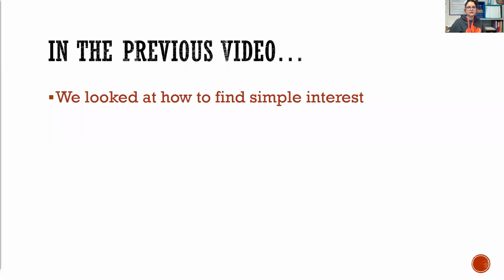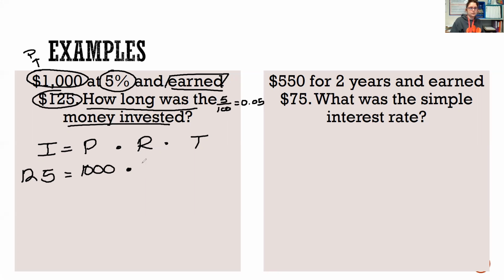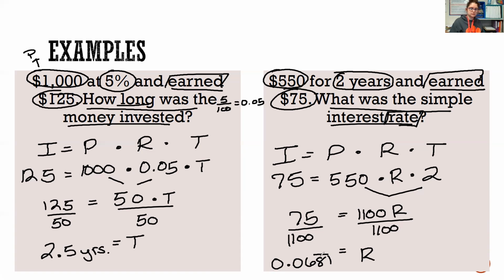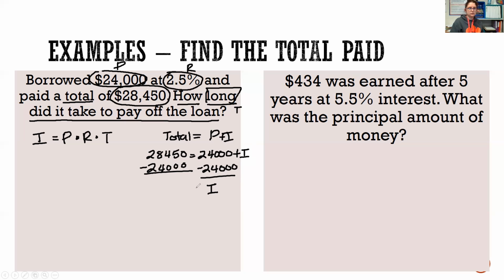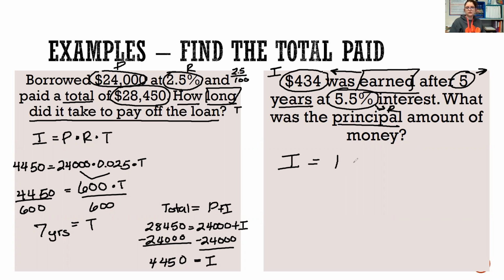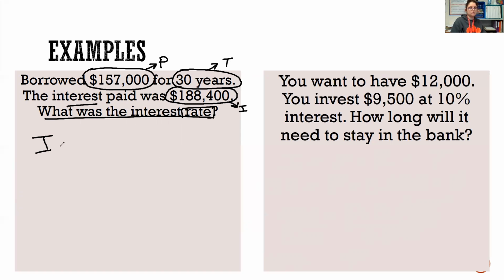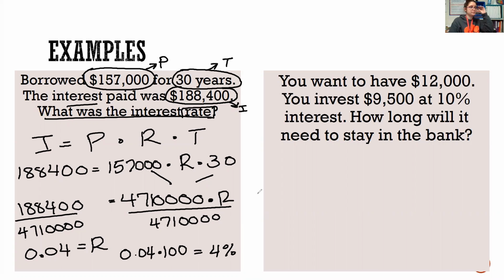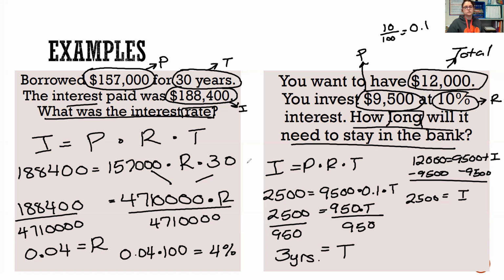Simple Interst Part 2 | Math with Mrs. V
Another longer video, but we are solving the simple interest formula for missing parts.

Standard: MGSE7.RP.3